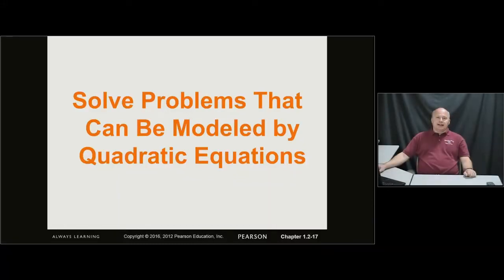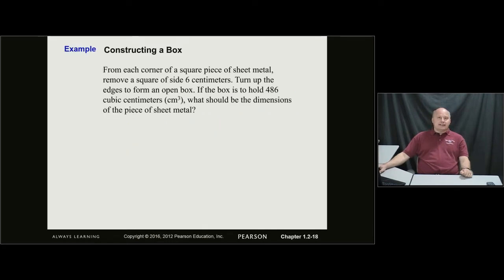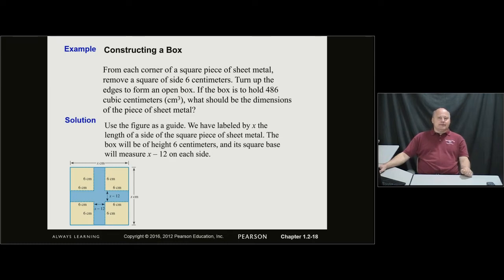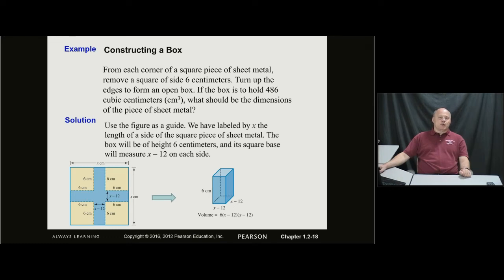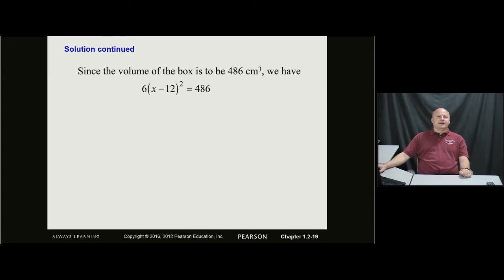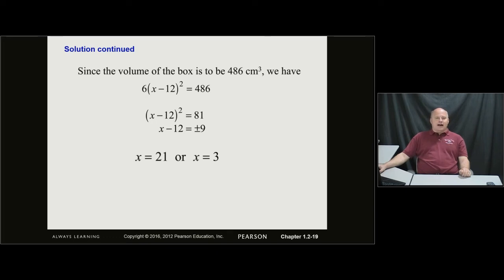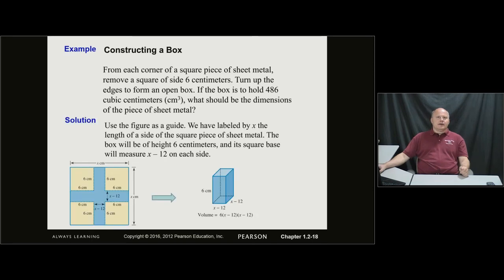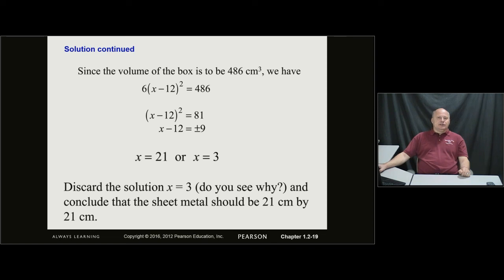Solving Quadratic Modeling Problems